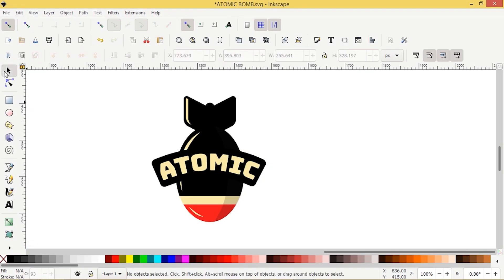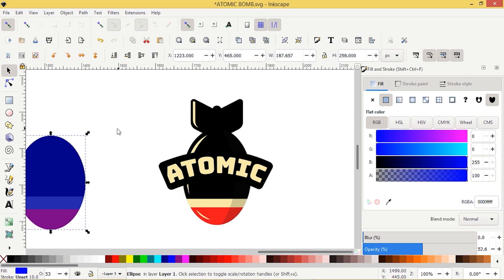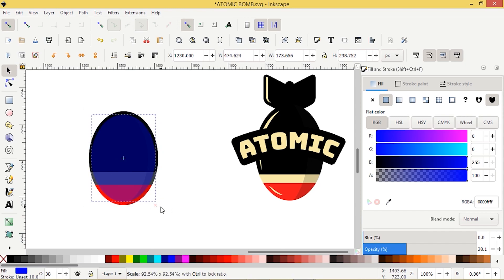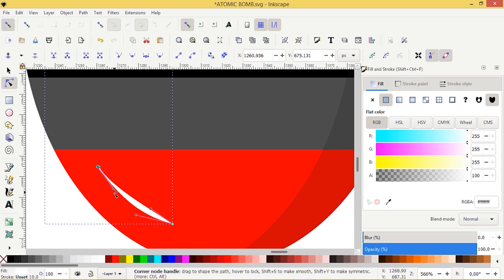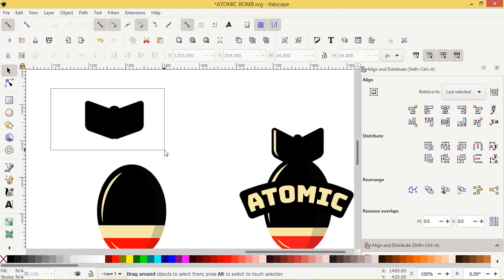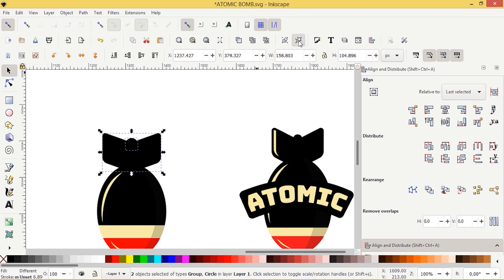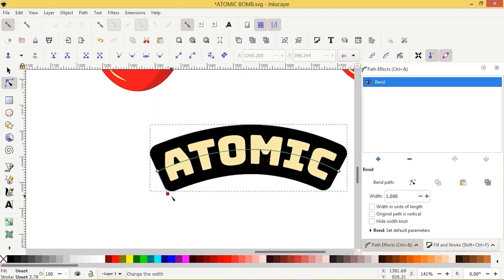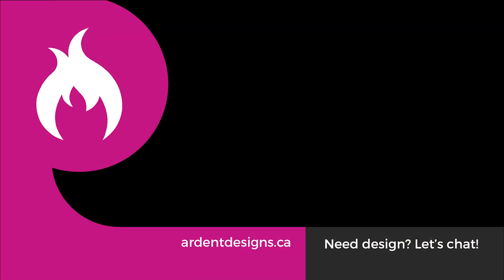Retro atomic bomb graphic Inkscape tutorial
Hi Everyone!
Today I'm going to show you how to design a retro atomic bomb in the Inkscape program. Using a few different techniques we will create this simple graphic.